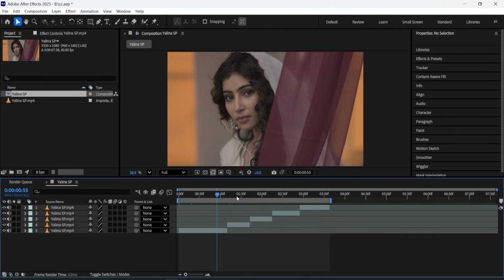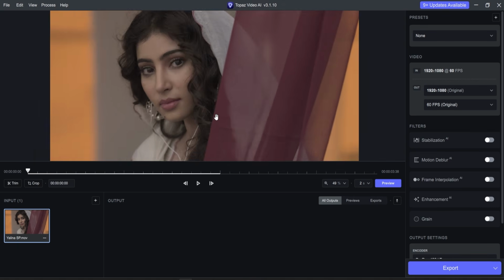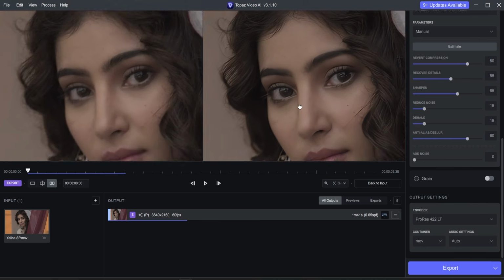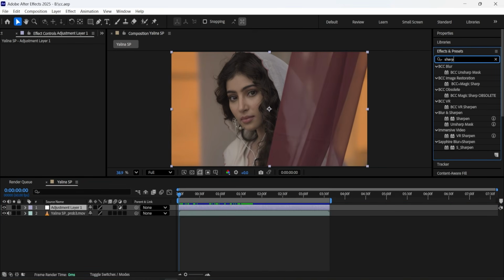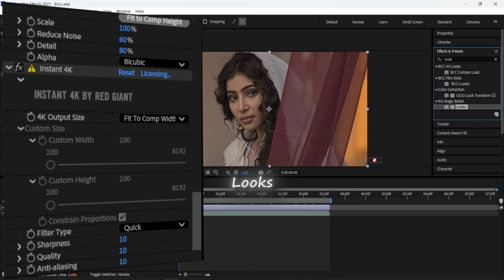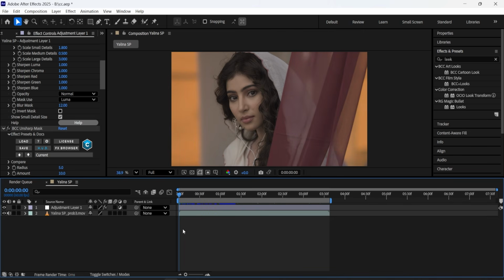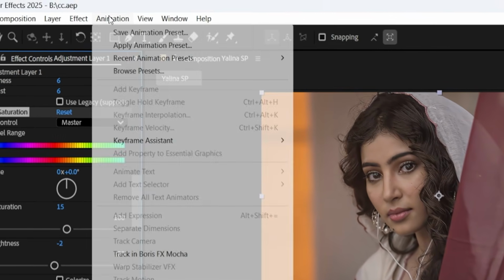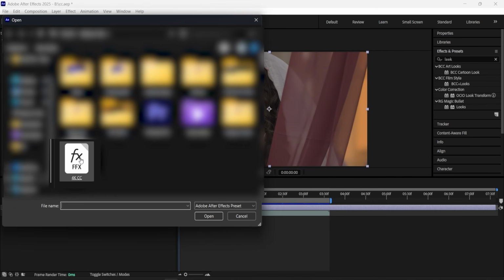4K CC With Topaz Tutorial With FREE PRESET | Advance After Effects Tutorial | Grand Edits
4K CC With Topaz Tutorial With FREE PRESET | Advance After Effects Tutorial | Grand Edits